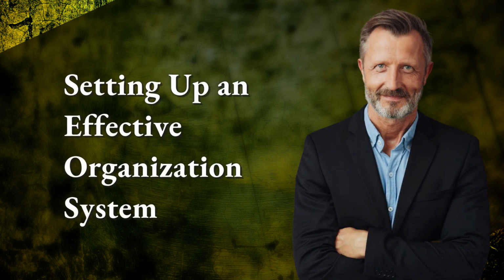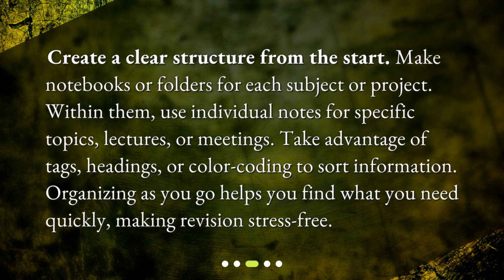Organize Notes Digitally: Simple Steps for Productive Studying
Digital Note Hacks 👉 Discover easy, proven steps to organize your study notes using top digital apps like Notion, OneNote, and Evernote. Boost productivity, streamline revision, and keep information at your fingertips with these practical digital note-taking strategies!

00:00 🔹 Why Organize Your Notes Digitally?
00:29 🔹 Choosing the Right App for Your Needs
01:00 🔹 Setting Up an Effective Organization System
01:30 🔹 Best Practices for Taking and Revising Digital Notes
02:02 🔹 Integrating Tools and Staying Consistent

🏷️ digital note taking, organize notes, productivity tips, study hacks, best note apps, OneNote vs Evernote, Notion organization, Google Keep tips, student productivity, digital organization, note-taking strategies, revision tips

📌 Learning and Memory Techniques 🔸 Digital Tools for Learning Enhancement 🔸 How to Organize Notes with Digital Apps: Step-by-Step Guide